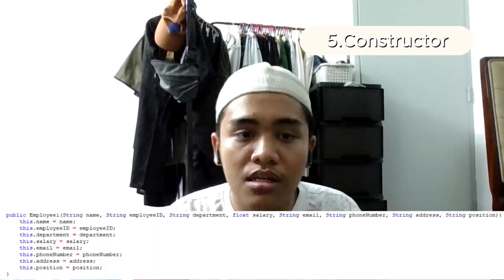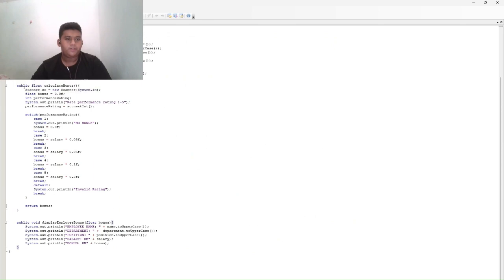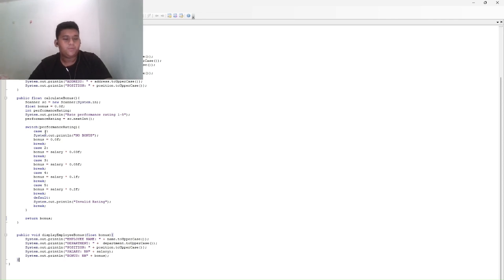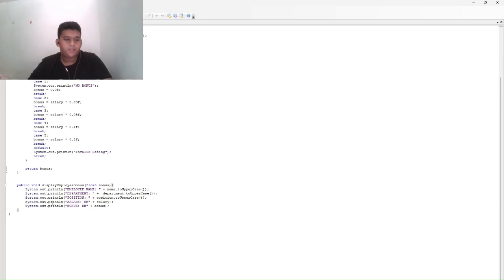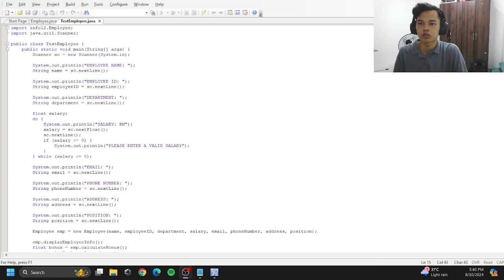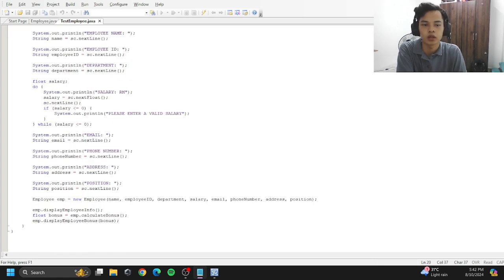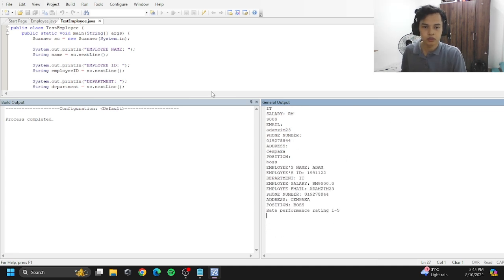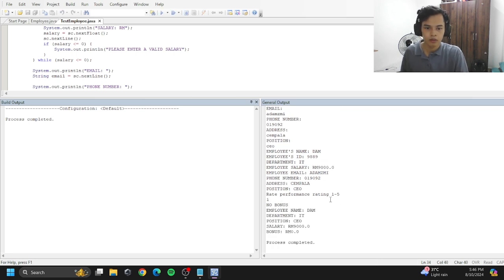OOP CASE STUDY 1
ADAM BIN AZMI 01DDT23F1045
ADAM ZIKRY BIN RASLI 01DDT23F1150
MUHAMMAD AFNAN BIN NAIM FAHMI 01DDT23F1196